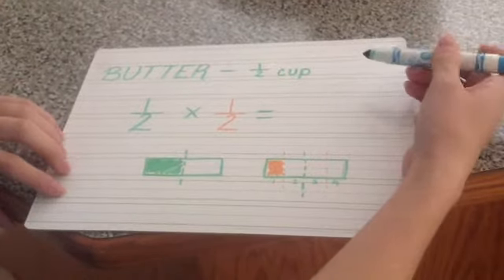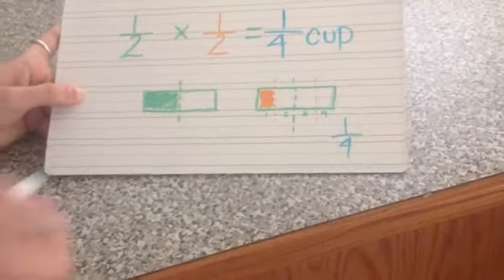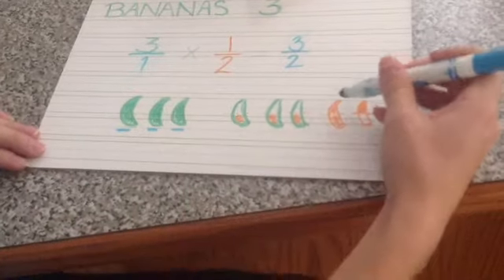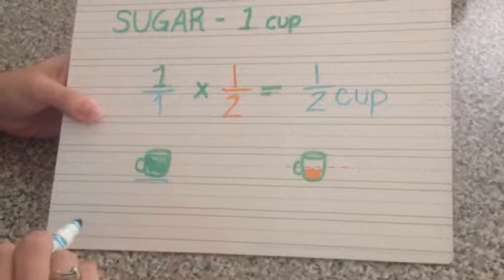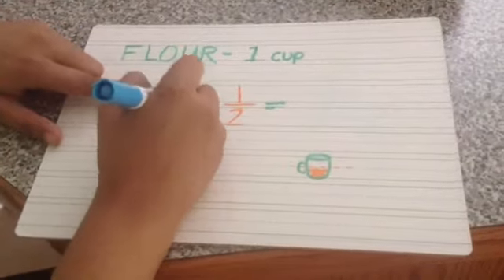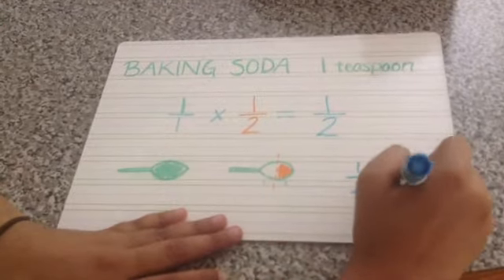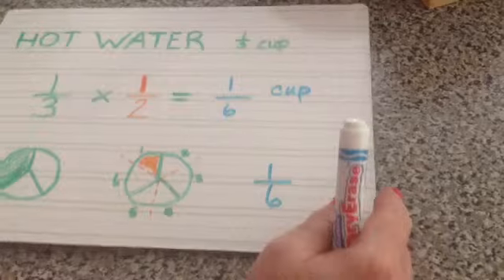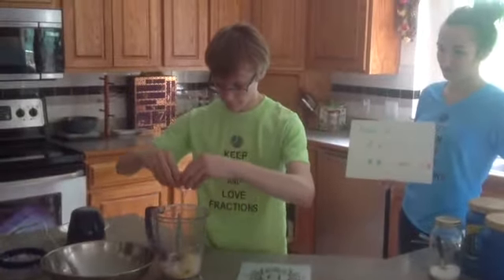Multiplying Fractions with Baking